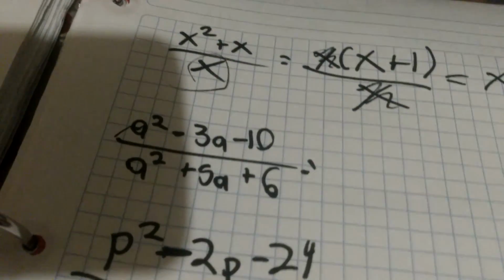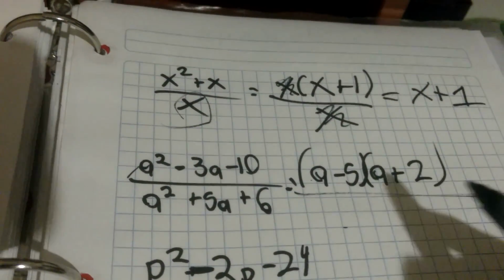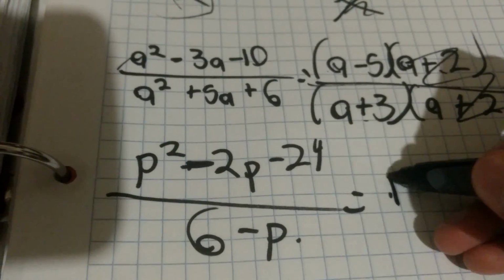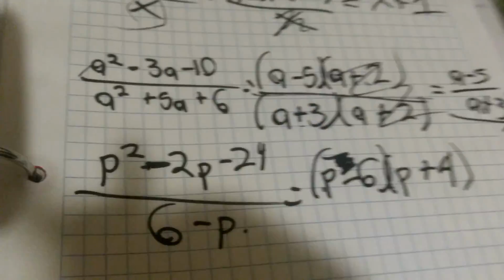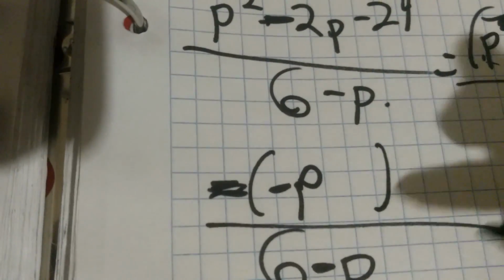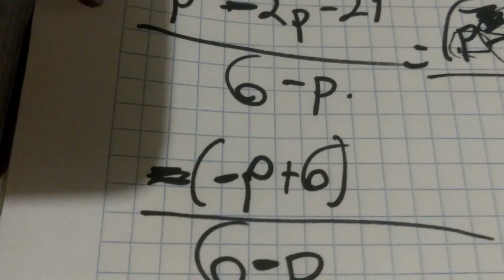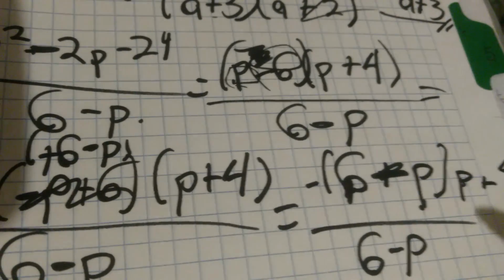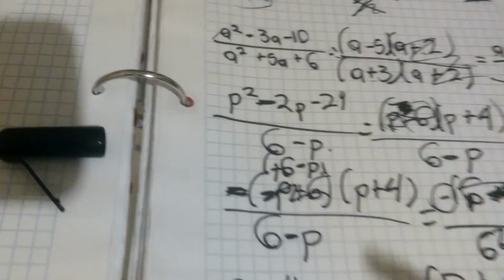Module 10. Part of the portfolio.